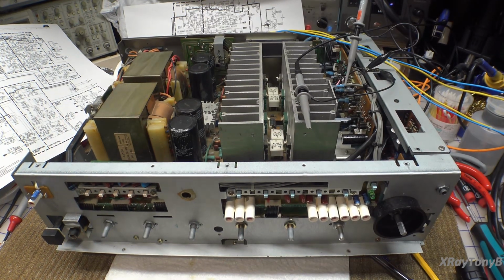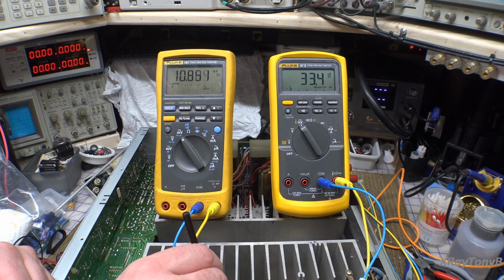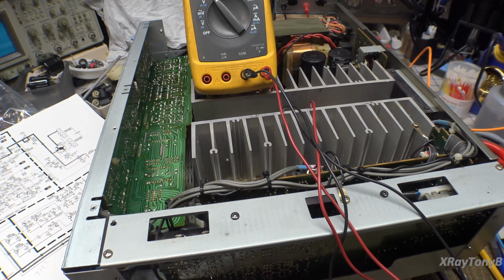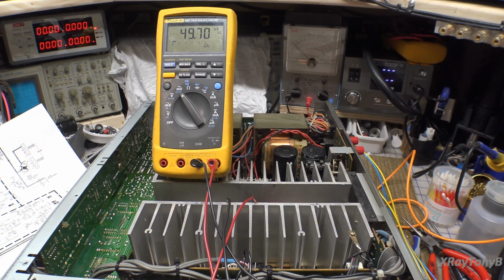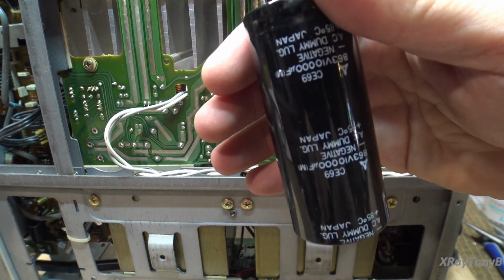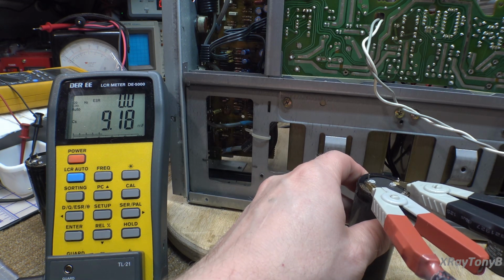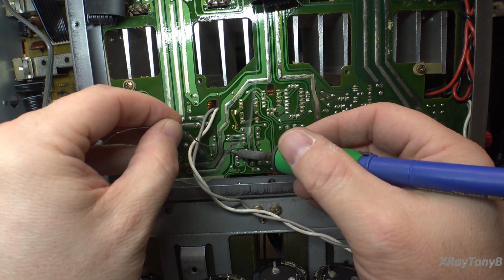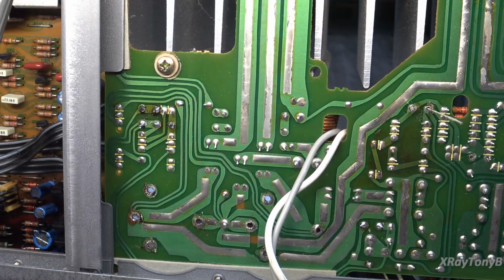Harman Kardon PM665 Part 3 - Amp & Power Supply